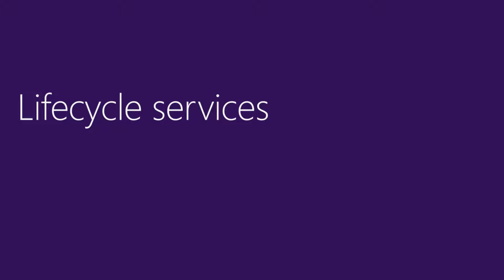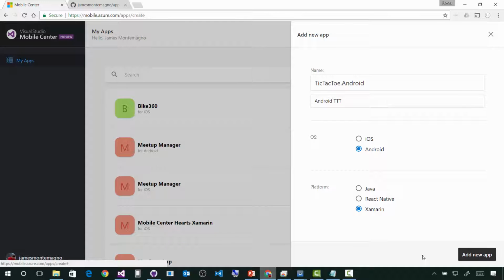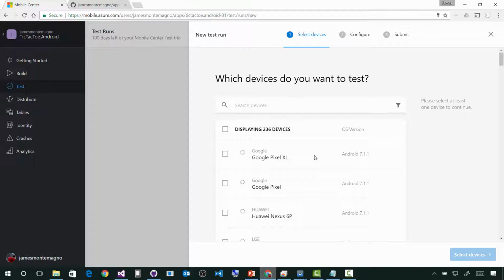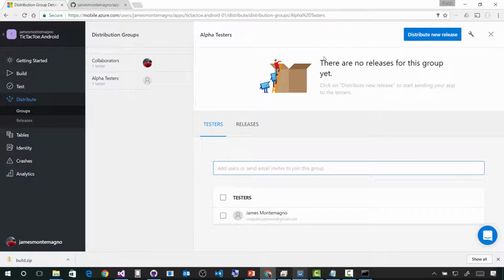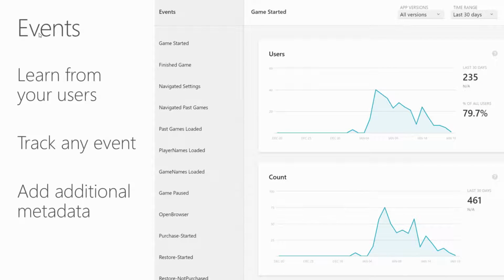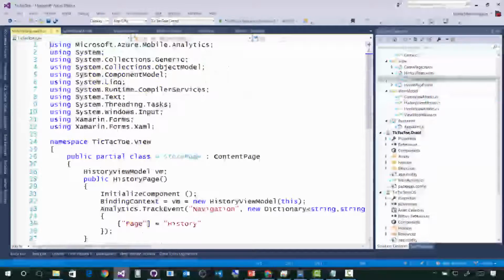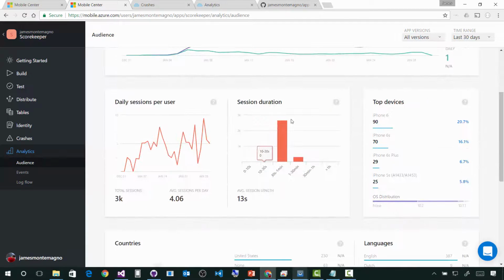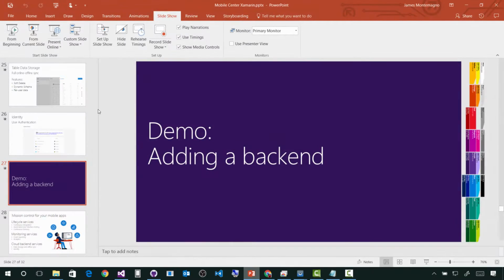App Center for Xamarin Developers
James Montemagno shows how, as a Xamarin developer, you can fully automate your Android and iOS release pipeline, including builds, tests, and beta distribution. You'll also explore how to integrate the App Center SDK to track how your apps and users behave in the wild.

During the webinar, you’ll learn how to:
• Build your apps automatically with every pull request
• Test apps on thousands of real-world devices and 400+ configurations
• Seamlessly distribute passing builds to beta testers
• Monitor production apps for crashes and bugs to prioritize fixes
• Collect mobile analytics and understand your users
• Connect to a cloud backend, adding critical cloud services, like offline data sync, tabular storage, and user authentication, and scaling on-demand